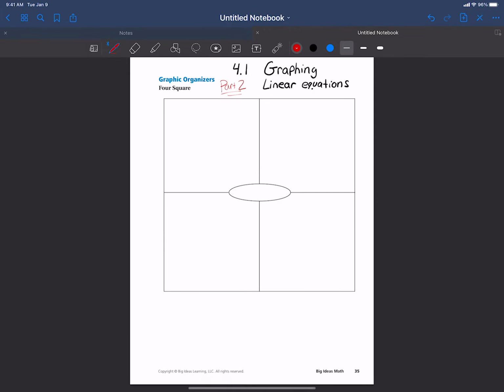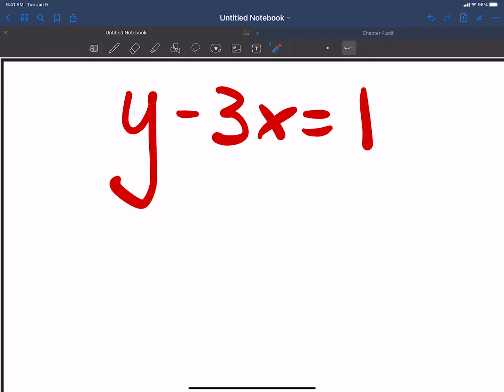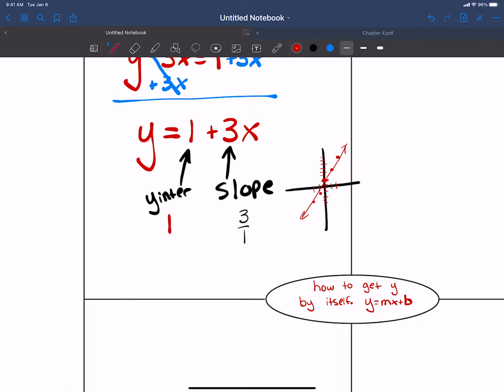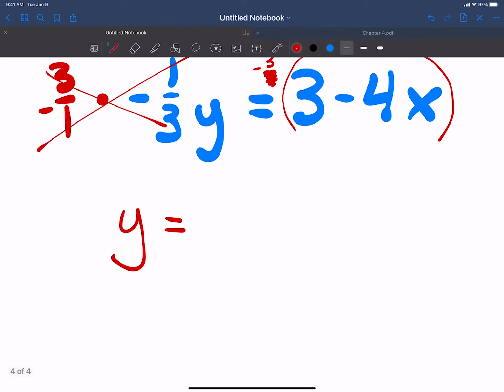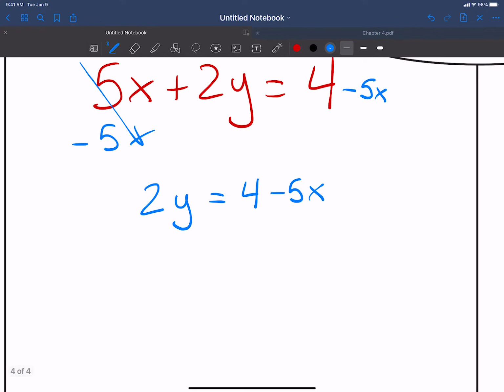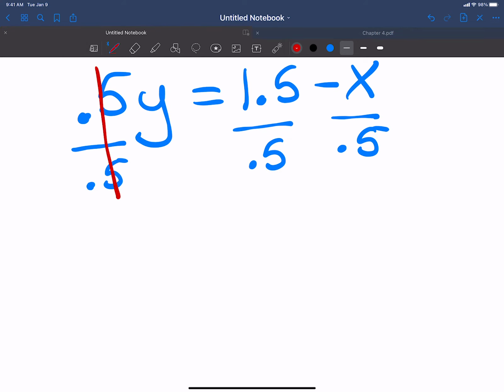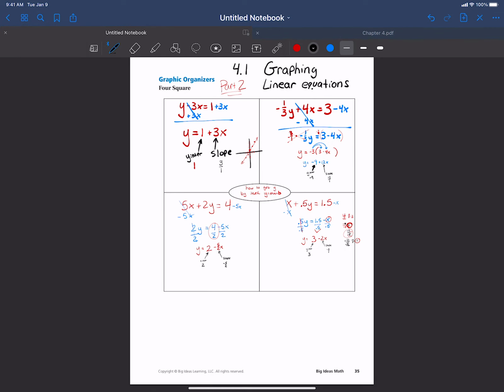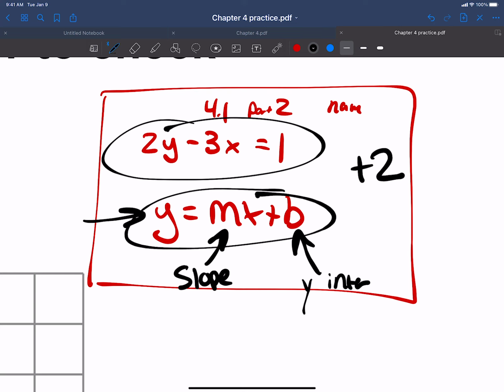8th Grade Math Lesson 4.1 Part 2